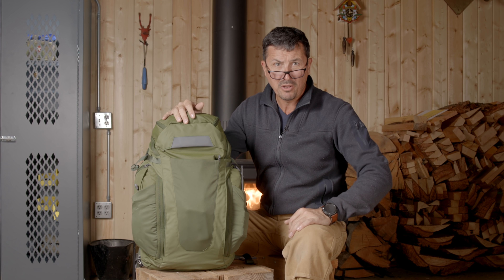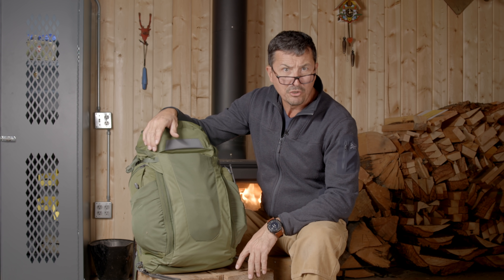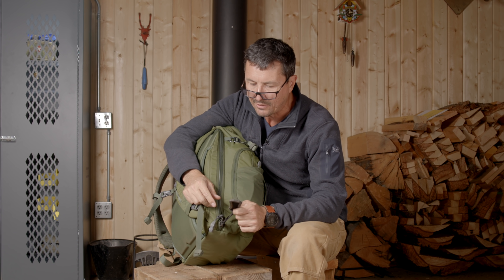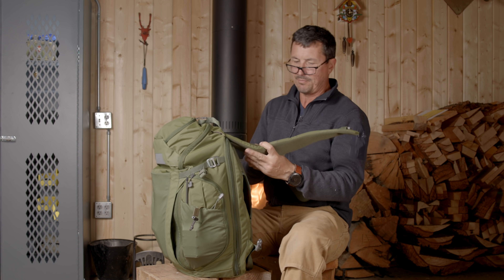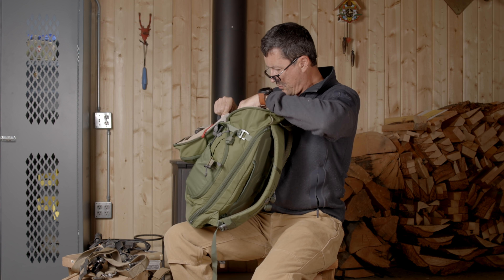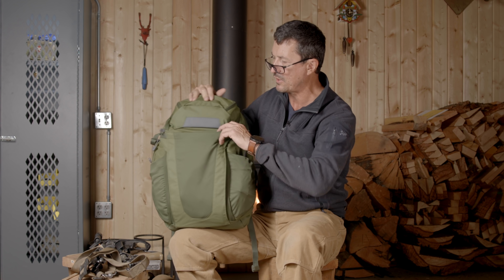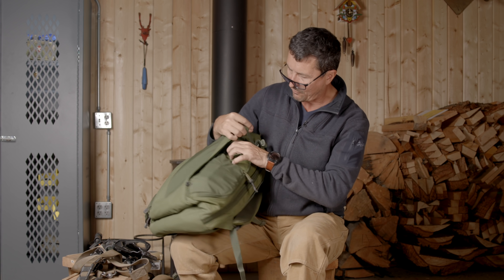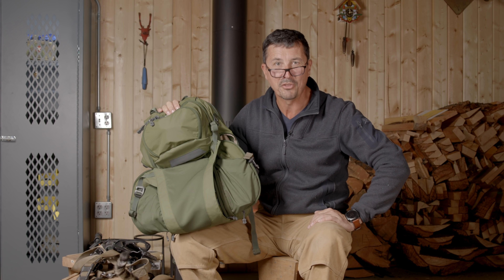VERTX GAMUT 2.0 BACKPACK (Official Review)